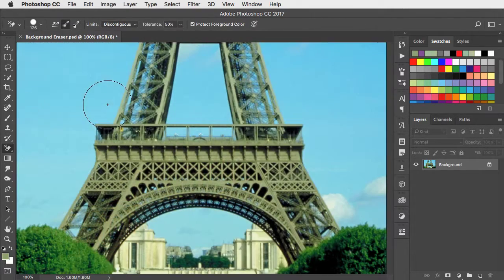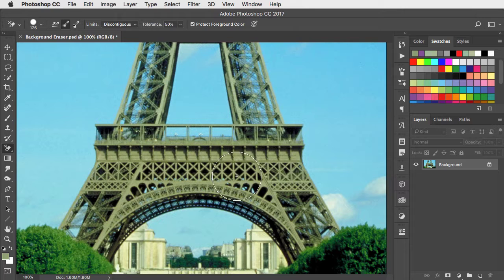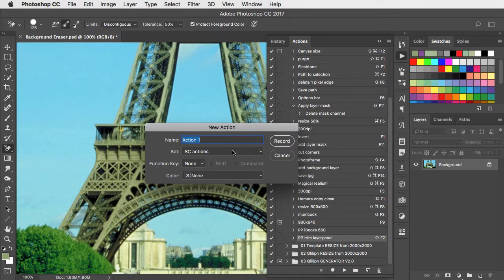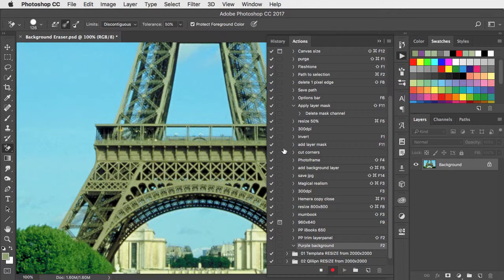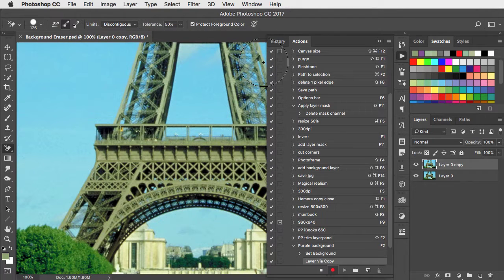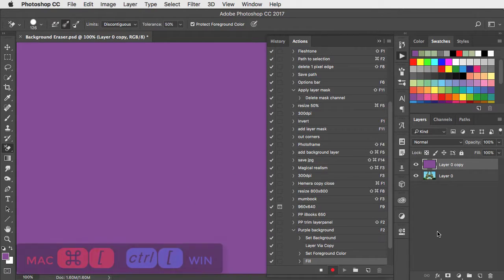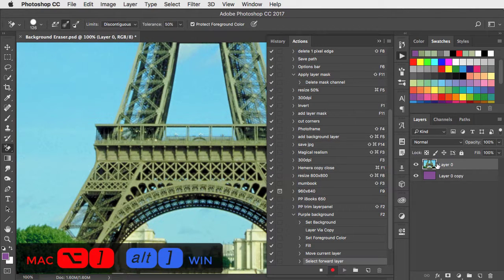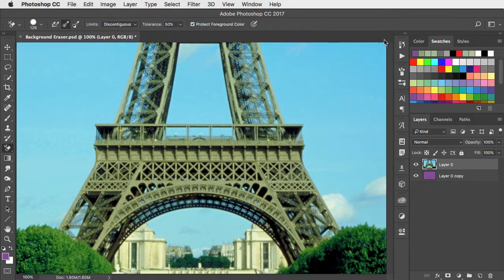How to create Photoshop Actions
How to record your own Actions to speed up working in Photoshop - in just two minutes.